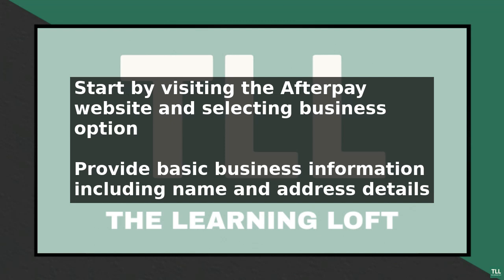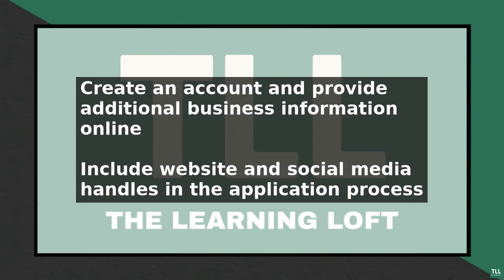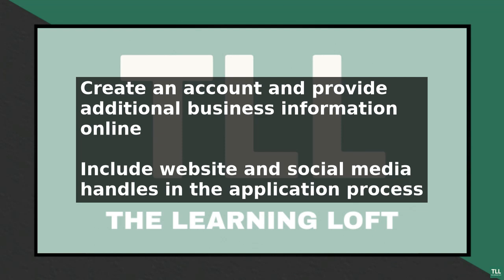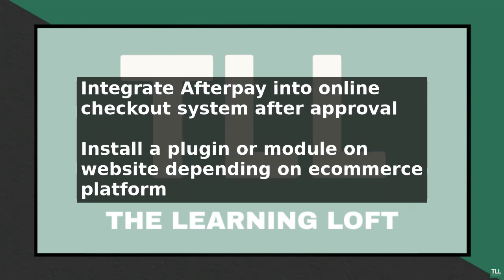How To Get Afterpay For Business (2025)